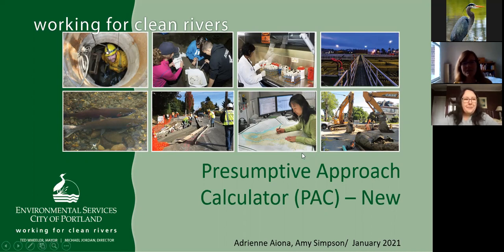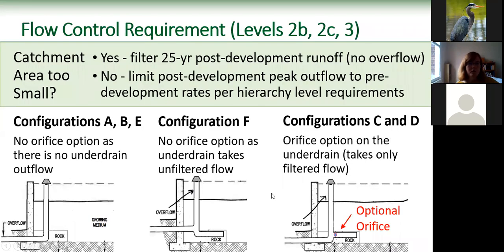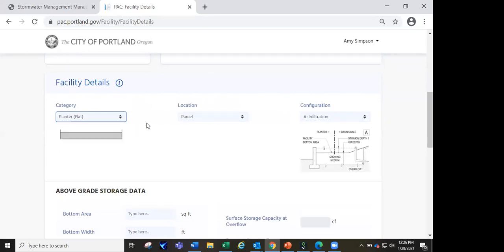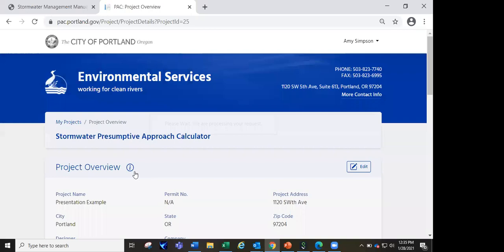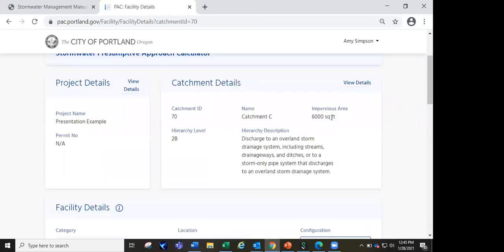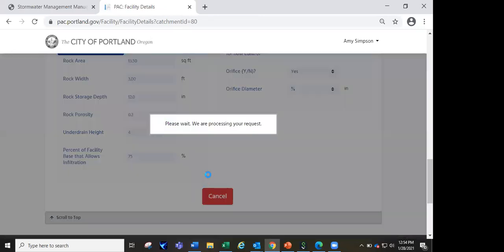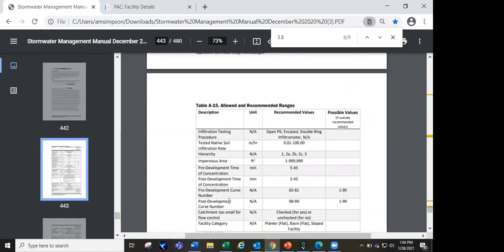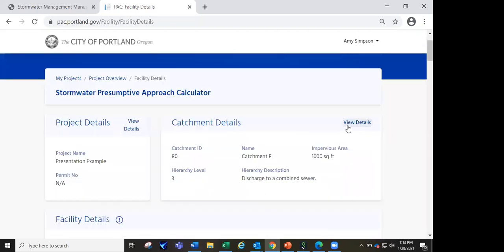2020 Stormwater Management Manual Training | Presumptive Approach Calculator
About the SWMM:
The Stormwater Management Manual (SWMM) provides policy and design requirements that govern stormwater management. All development, redevelopment, and improvement projects within Portland on private and public property and in the public right-of-way must meet SWMM requirements.

The SWMM enables the City of Portland to comply with regulatory requirements, protect watershed resources and infrastructure investments, and achieve important citywide goals with every development or improvement.

About Environmental Services:
Environmental Services - the City of Portland’s sewer and stormwater utility - protects public health and the environment by collecting and recovering resources from the city’s wastewater, managing stormwater, and restoring and protecting Portland’s rivers, streams, and watersheds.